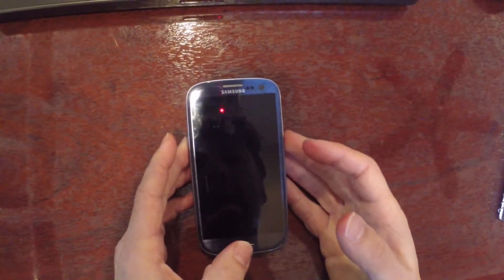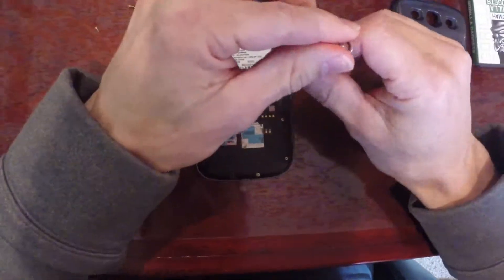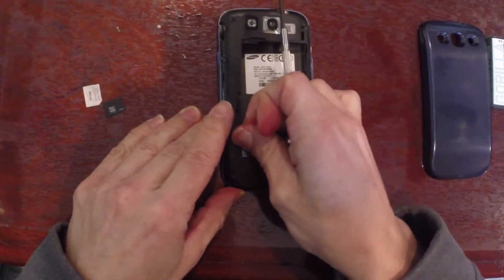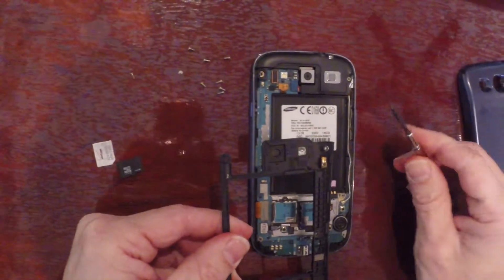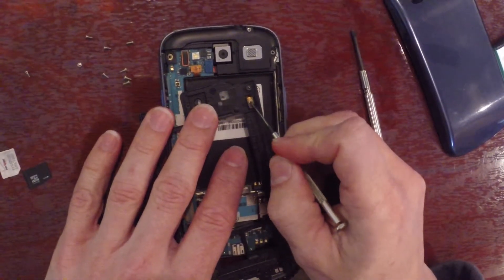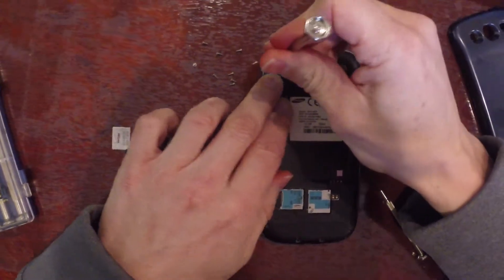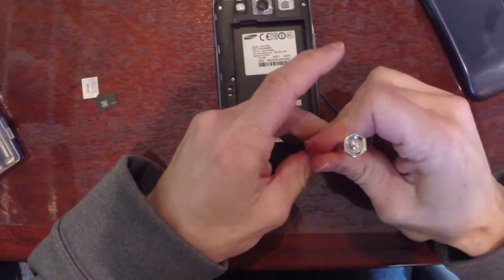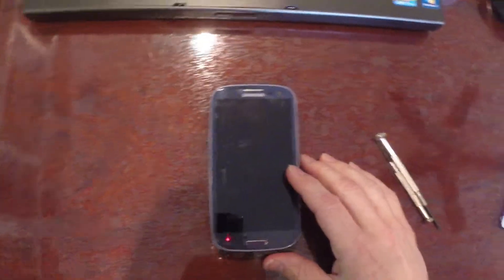Samsung GS3 GPS Antenna Fix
If you have tried updating your GSIII GPS with apps (AGPS data) and your phone is taking a long time to lock onto GPS, then the chances are that the antenna is not making good contact to the motherboard.  It's less than 10 minutes to fix it - all you need is a very small philips head screwdriver.